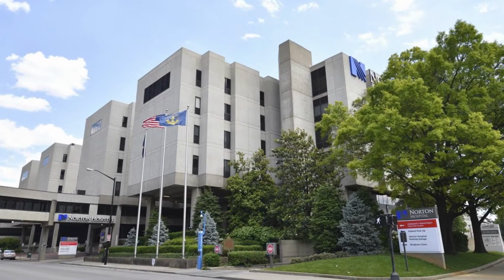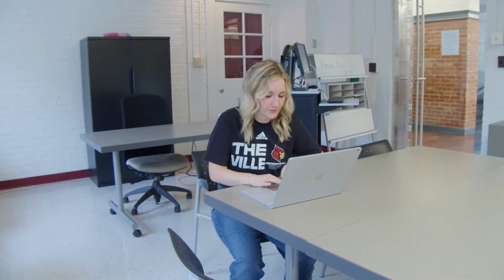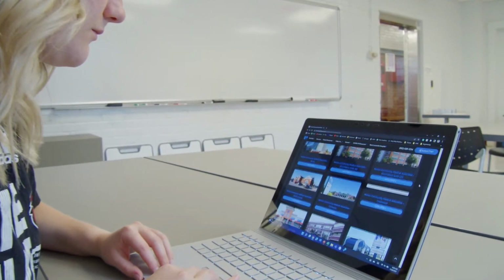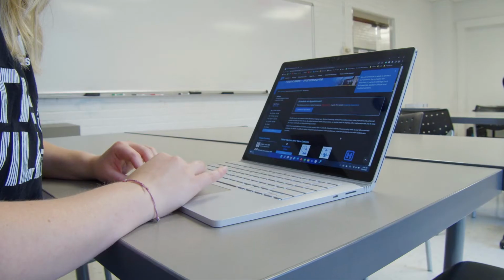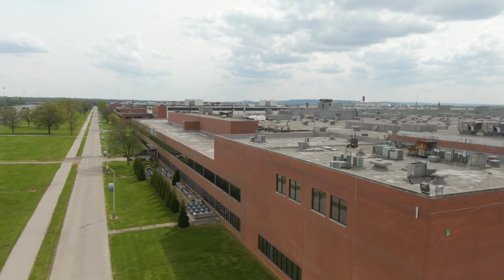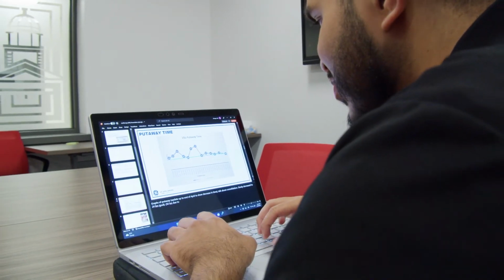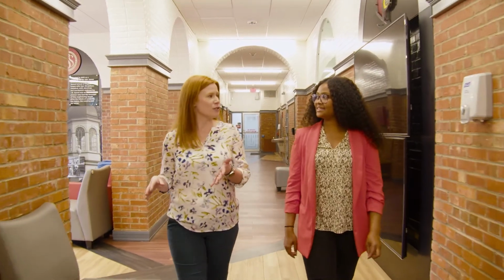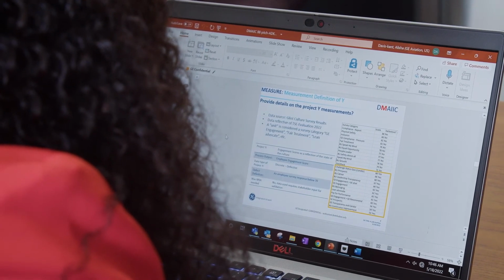Bachelor's of Science in Industrial Engineering at Speed School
Speed School is the only place in the commonwealth of Kentucky where you can study Industrial Engineering. A wide range of career opportunities possible with an IE degree – work in entertainment (Disney), automotive (Tesla, Toyota, Ford), logistics (UPS, Amazon), healthcare (Norton, Mayo), defense (Boeing, DoD), manufacturing, retail (Kroger, Walmart), financial (Bank of America, Wells Fargo), and so many more!